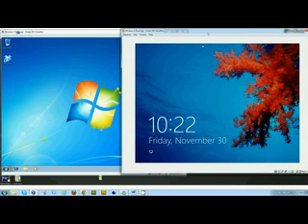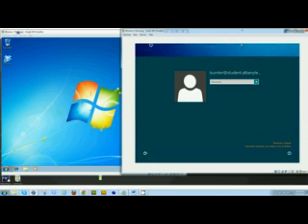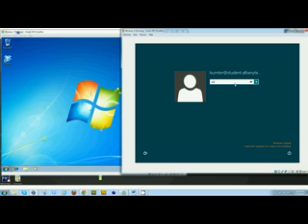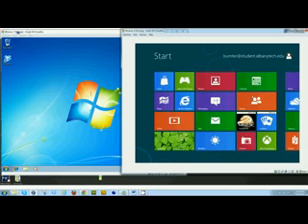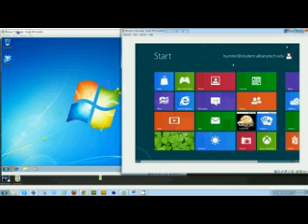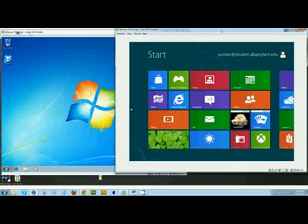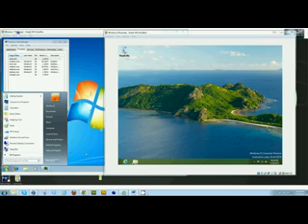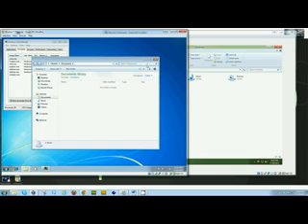VideoPodcast Win7Win8 x264